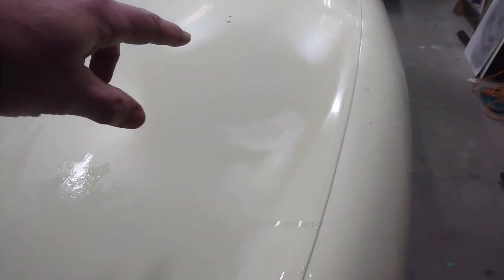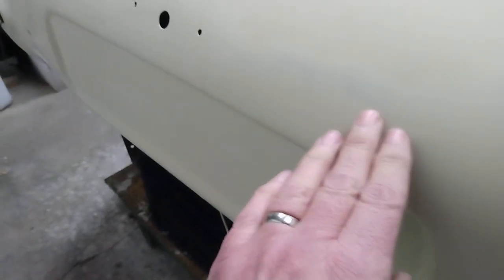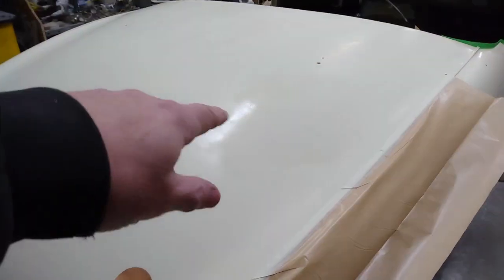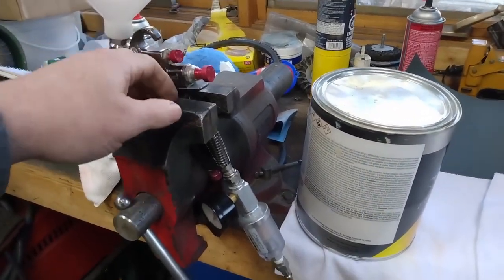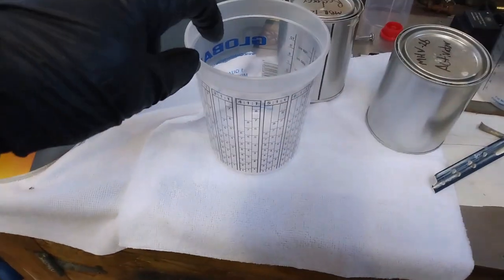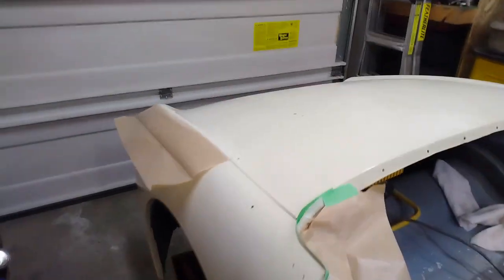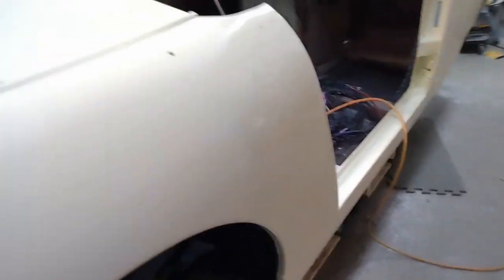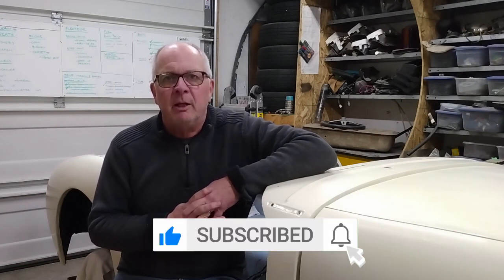Is the paint finally finished? Things heat up in the garage for final touchups! Bugeye Build Ep. 102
I break out the spray gun and fire up the compressor to do what I hope to be the final touchups before polishing the Frogeye!

Amazon Canada
Amazon USA